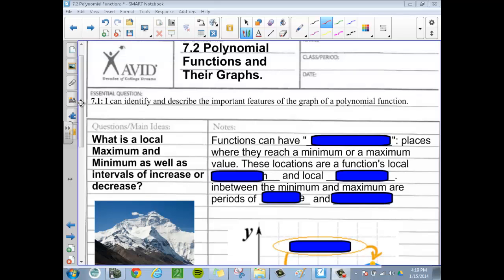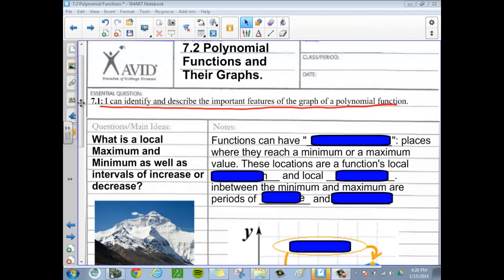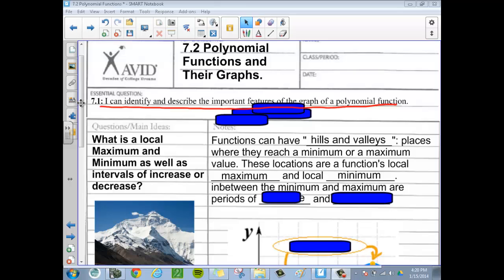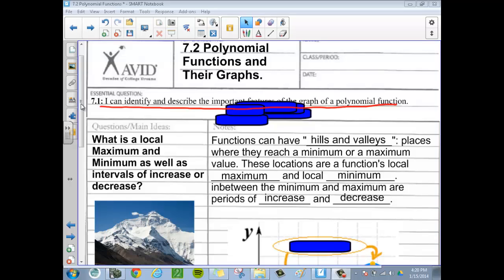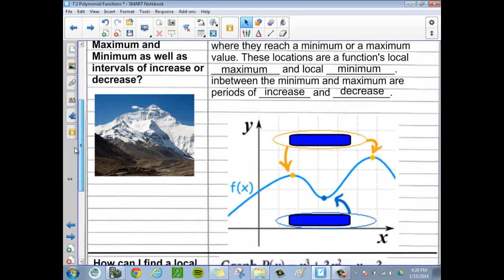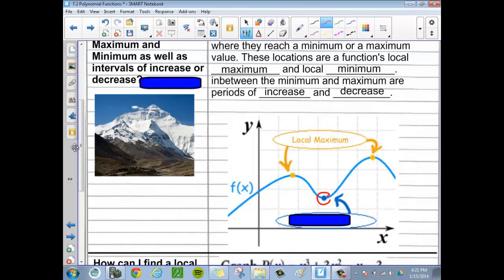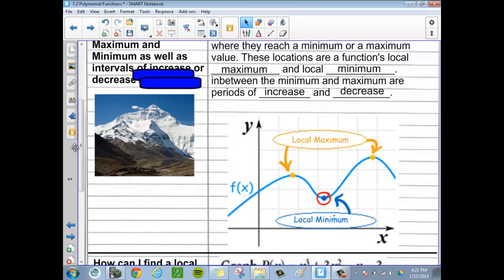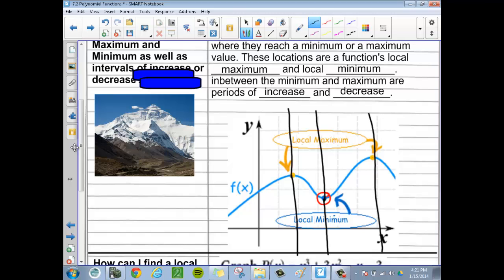7.2 Poly fun and their graphs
Local Max-Min interval of increase and decrease